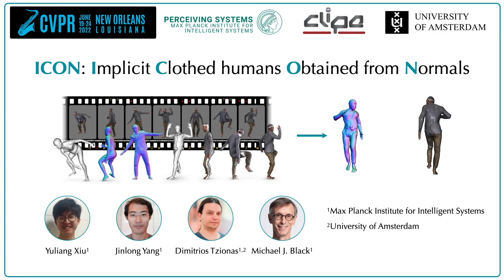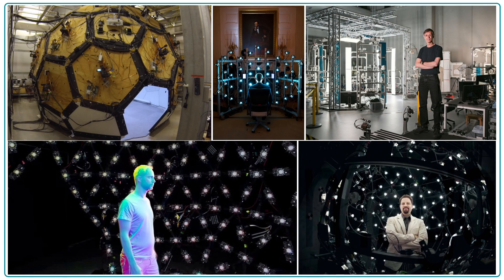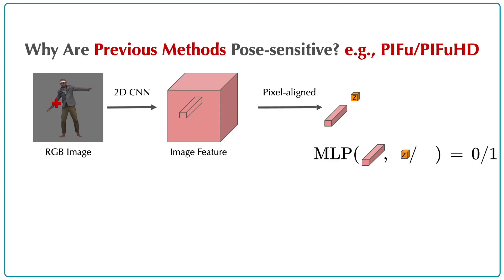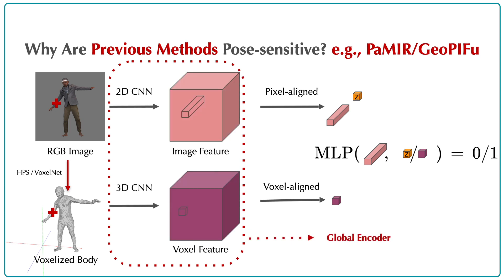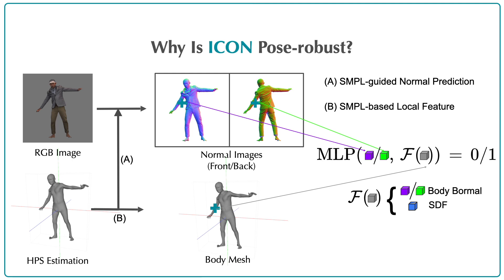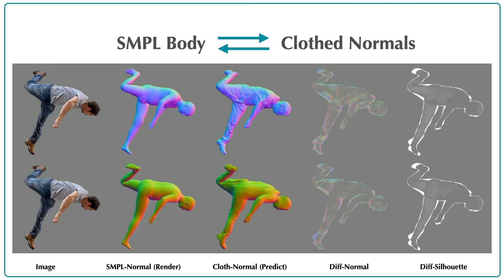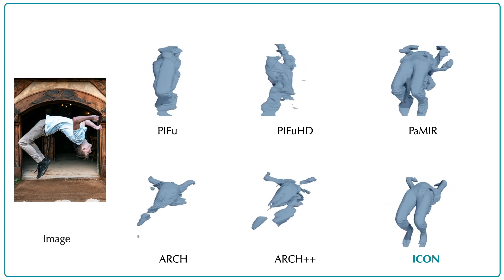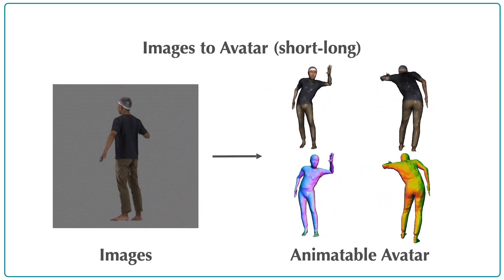ICON: Implicit Clothed humans Obtained from Normals (CVPR 2022)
ICON

Can we construct avatars directly from images with unconstrained poses? If we can take an image or video and get a detailed 3D likeness of a person that can be animated and inserted into games, it would open up many applications. ICON (CVPR2022) takes a step in this direction